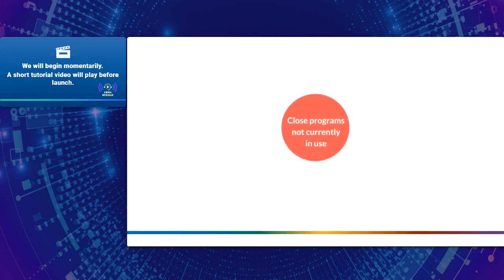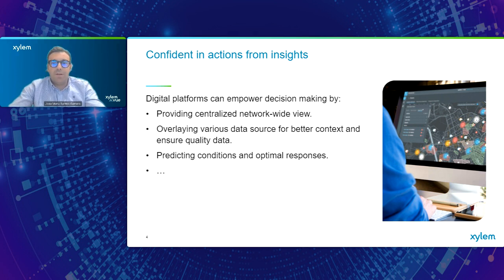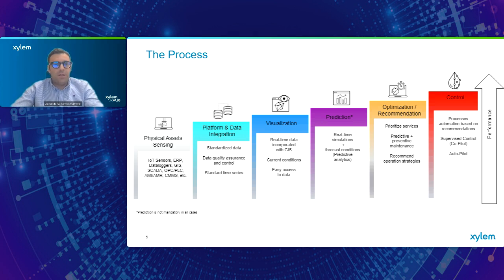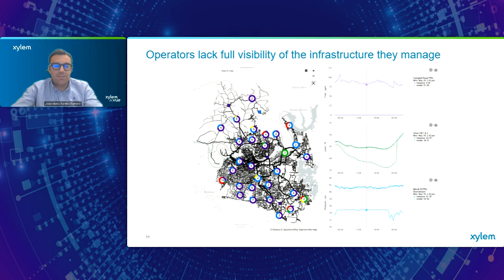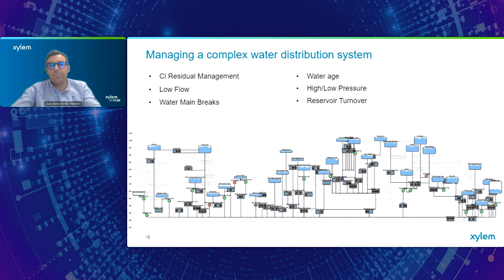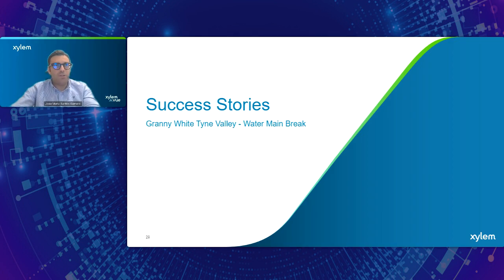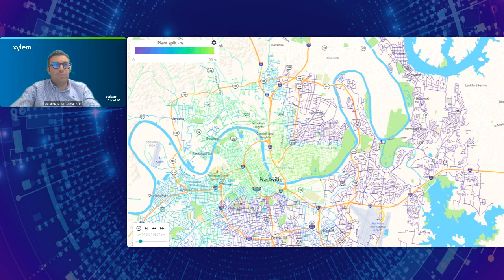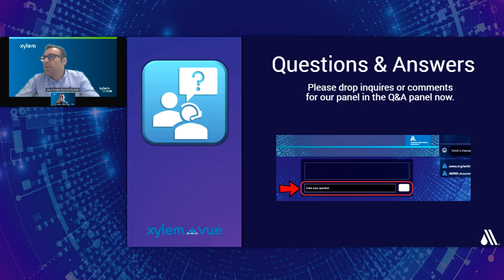Webinar: Unlock the power of your distribution network data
This webinar explores how digital solutions and advanced
sensor networks are transforming the way utilities operate,
leading to greater efficiency, sustainability, and resilience.

Xylem Vue experts showcase how these technologies help
optimize operations and improve decision-making.
Metro Water Services share their real-world experience using
digital solutions to reduce water losses, improve supply quality,
and make data-driven, real-time decisions.

The session highlights how digital platforms and IoT sensor networks can
provide actionable insights and help organizations stay ahead
in their operations.